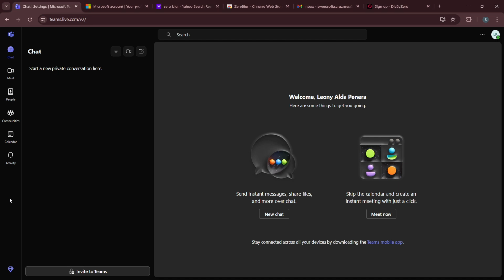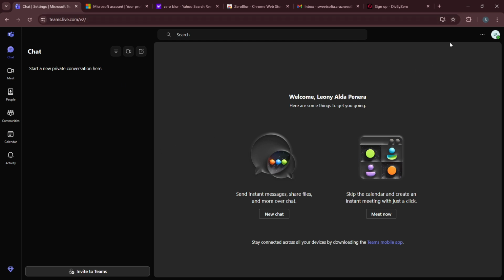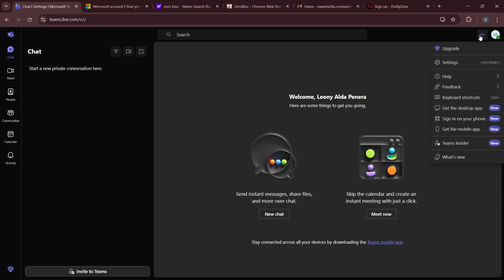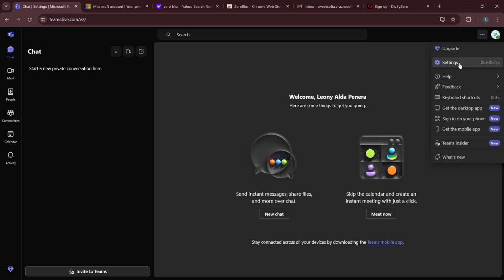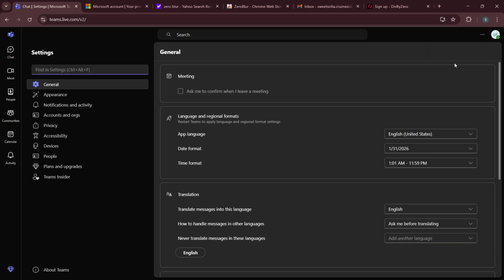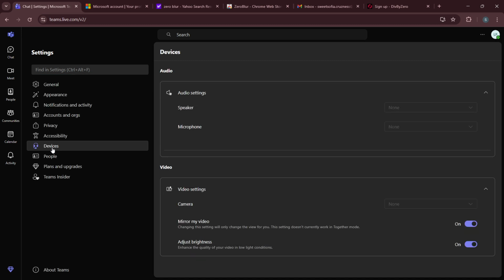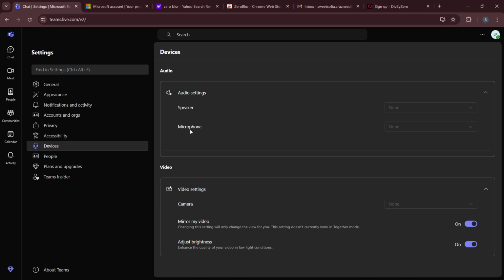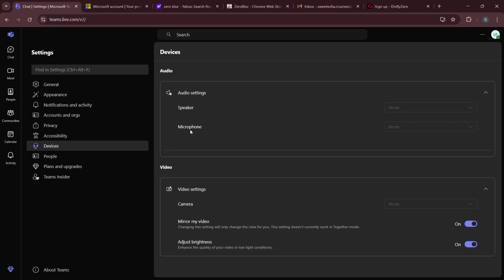How to Test Microsoft Teams Before Meeting [2026 Full Guide]